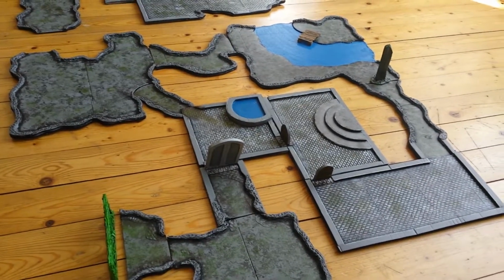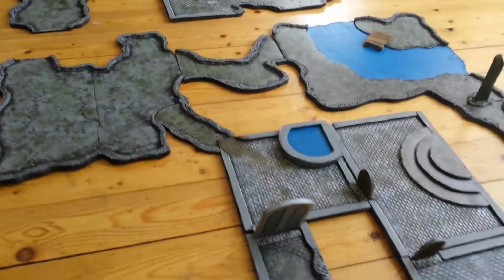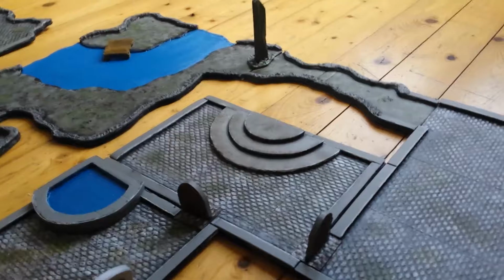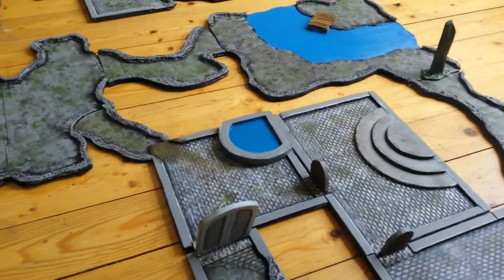Pathfinder Table, 2.5D dungeon set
A couple of months ago me and some friends played through the introduction adventure of the Pathfinder starter box. However, instead of using an immersion breaking glossy game mat with squares marked on them, I built a 2.5D dungeon to scale using DM Scotty's idea's. Check him out for additional ideas

This set was made in a couple of afternoons using cardstock, a glue gun, some spray paint and some hobby paint.